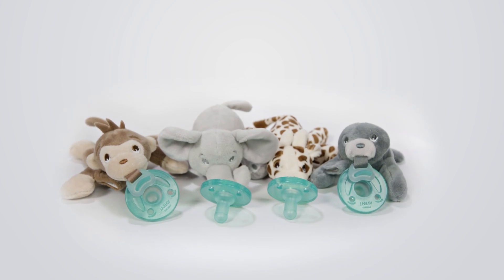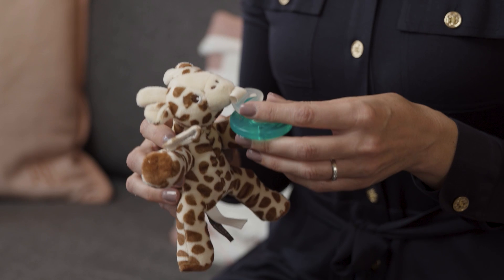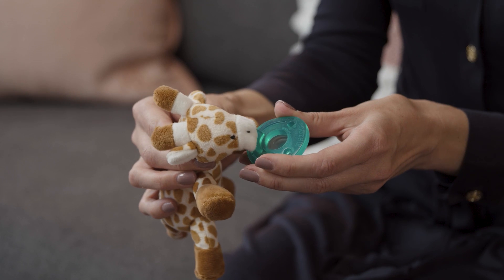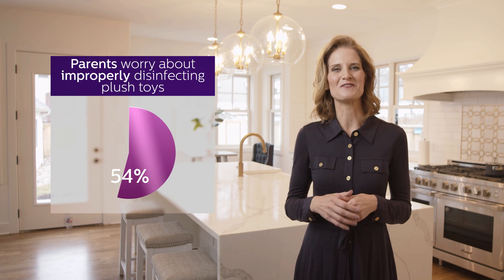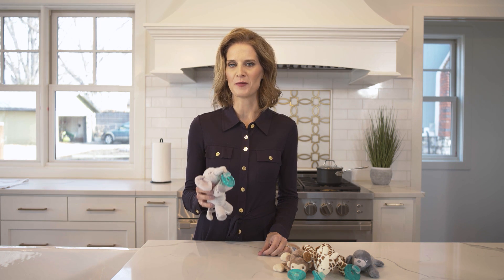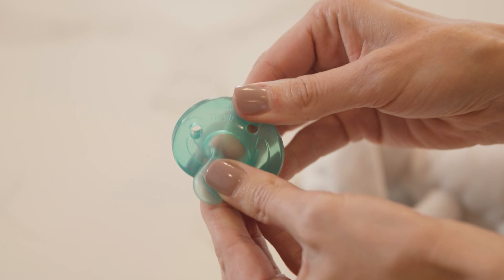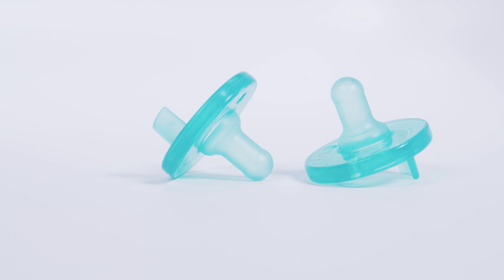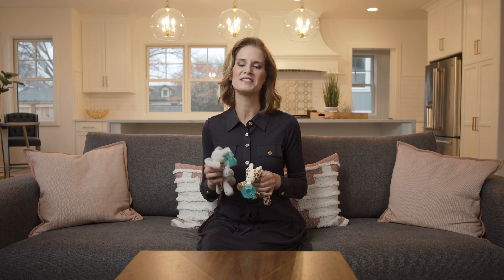Soothie Snuggle Pacifier Safety and Cleaning Procedures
Philips Avent Soothie snuggle is the superior plush toy and pacifier. Soothie snuggle is easy to sanitize because you can detach the pacifier from the plush toy and thoroughly clean both parts. Since the parts detach, you can replace and switch baby’s pacifier size over time as he or she grows. The snuggle is compatible with all Philips Avent pacifiers, so you can mix and match and create the product that is right for baby. These features are inspiring parents everywhere to SwitchtoSnuggle.

In this video, Dr. Natasha Burgert explains pacifier safety and cleaning procedures, that are often  overlooked, and demonstrates the proper way to clean pacifiers and their trendy plush friends in order to arm moms and dads with the knowledge necessary to safely help babies grow strong.

OnePoll, in partnership with Philips Avent, surveyed 2,000 parents of infants 0-6 months old and uncovered that 76% are always worried about the cleanliness of the things their baby touches, while 67% of parents don’t think they clean their infant’s things as often as they should.

The biggest cleanliness culprits are plush toys. A whopping 54% of the parents surveyed said they worry they are improperly disinfecting their baby’s plush toys

Soothie snuggle is available at major retailers including Amazon, Walmart, BuyBuyBaby, Walgreens,